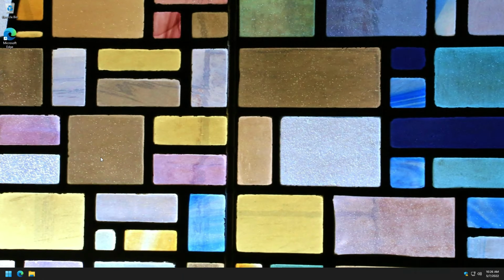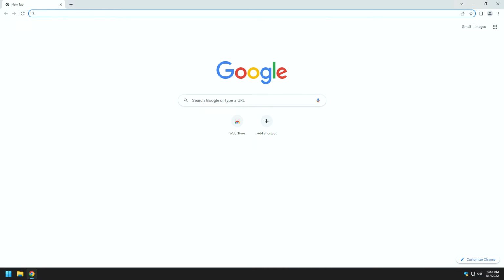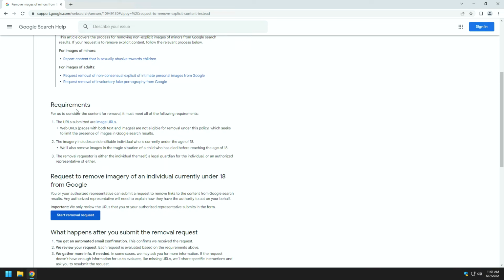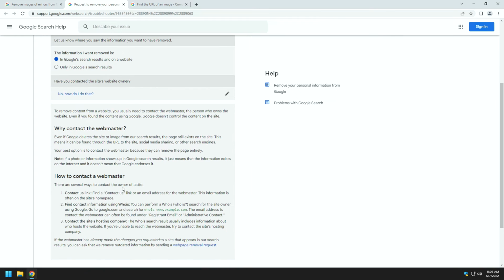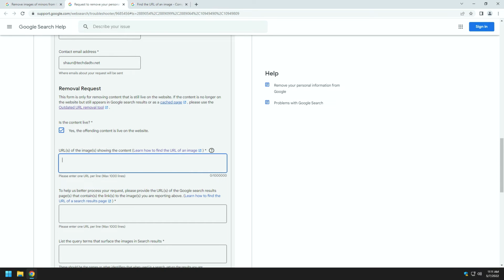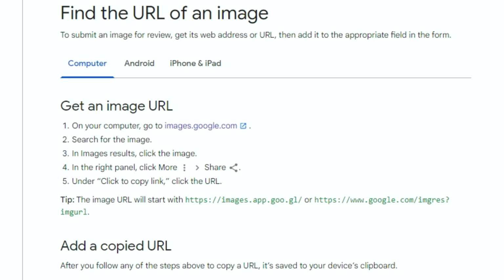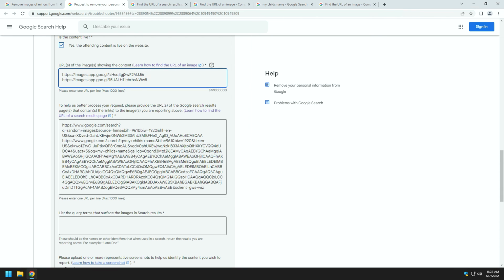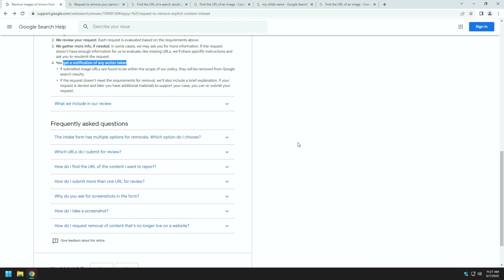Episode 06 - How to remove images of your kids from Google search results.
Has your teenager posted images of themselves online that are potentially damaging? Has someone else "doxed" your kids? You may not need it yet, but the time may come when you need to help your kids clean up their internet reputation!

Follow this link to start the process of removing your kids' images from Google search

00:00 Intro
00:57 Why would I need to remove Google search results?
01:56 Getting started
04:33 Filling out the Google request form
11:31 What to expect after submitting the request form